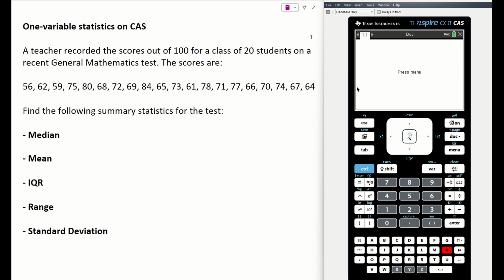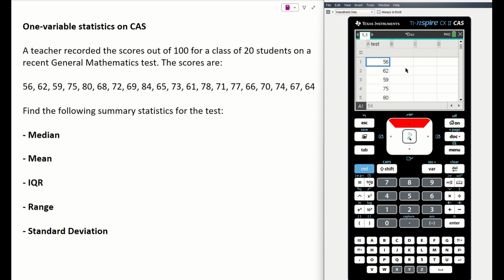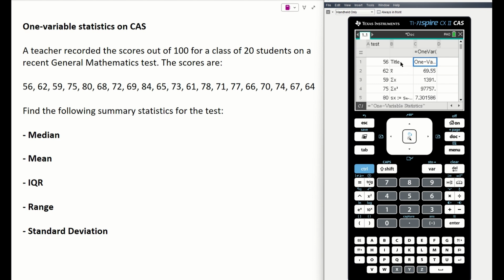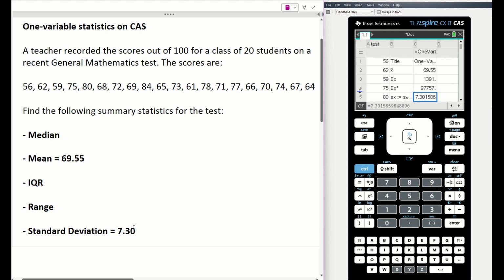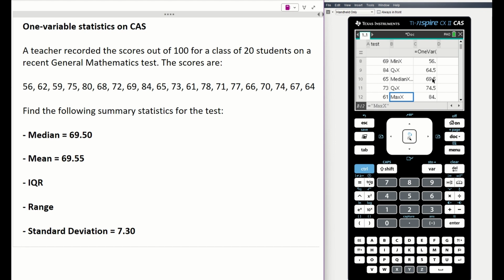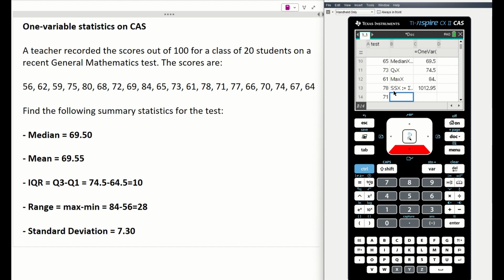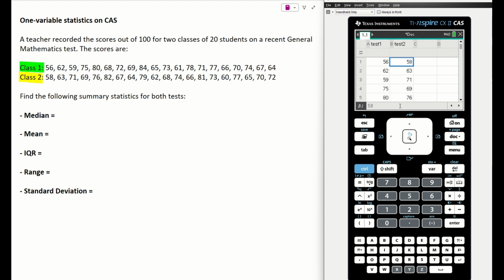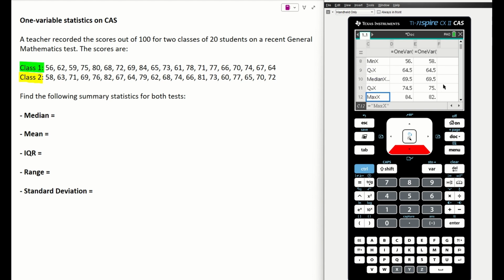One-variable summary statistics on CAS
Mr Stewart explains how to use your CAS to find one-variable summary statistics for univariate data sets: mean, median, standard deviation, IQR and range.
Timestamps:
00:12 - Single list summary statistics
03:47 - IQR
04:23 - Range
05:23 - Multiple list summary statistics